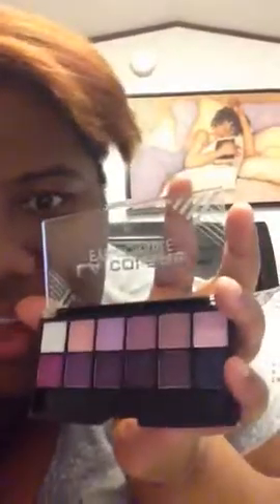Dollar General makeup haul 2017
LA colors

LA colors chunky lip pencil CCL590 plum

LA colors eye-dorable in
Twinkle violets 41322
Flower field  41323
Moody hues 41321